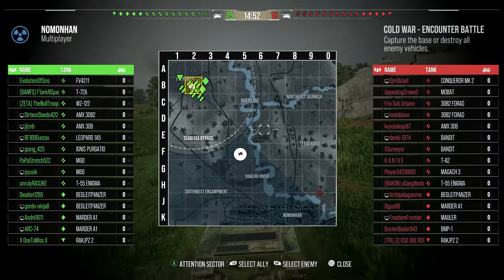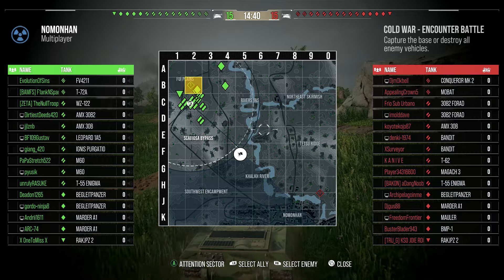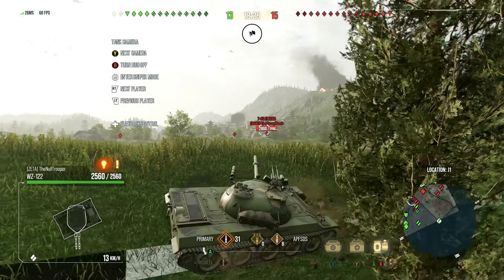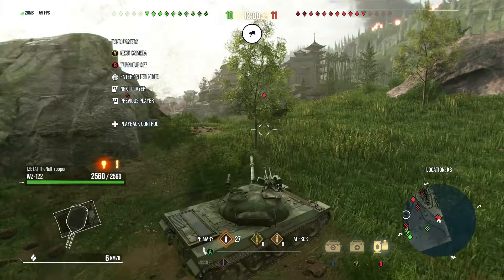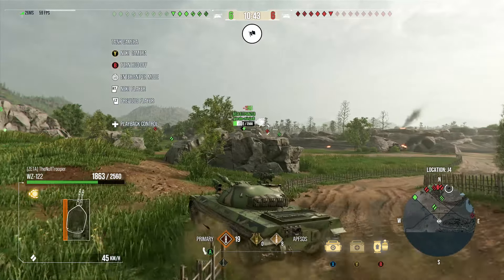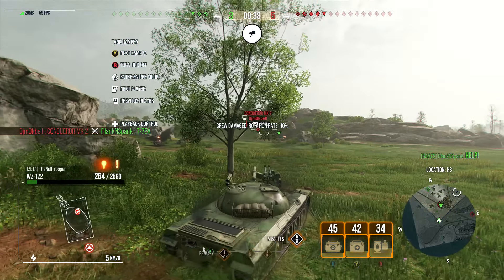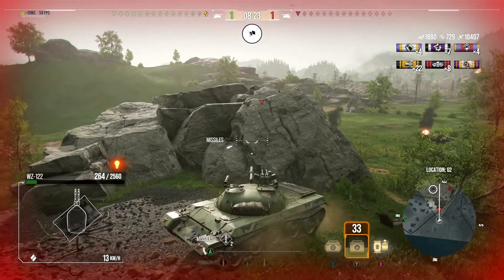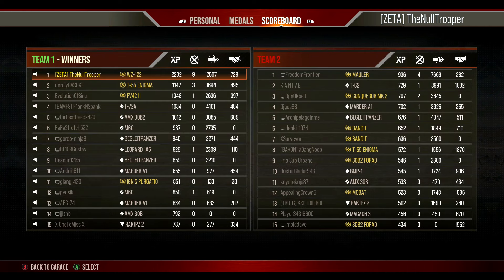The HIGHEST Damage Game I've EVER Had in World of Tanks!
Get ready for the most EPIC battle I've ever had in World of Tanks! I've never dealt this much damage before and it's an intense ride from start to finish. From taking down enemy after enemy to making those clutch plays, this match has it all. Watch as I break down my thought process, strategies, and a little bit of luck that led to this record-breaking game.

Timestamps:
0:00 - Intro and Meme
1:29 - The Battle Begins!
3:24 - The Push
6:08 - Things Go Wrong!
7:15 - The Clutch
8:23 - Conclusion and Outro

What's your highest damage game? I'm always looking for tips to improve my gameplay.

MY BOOK!